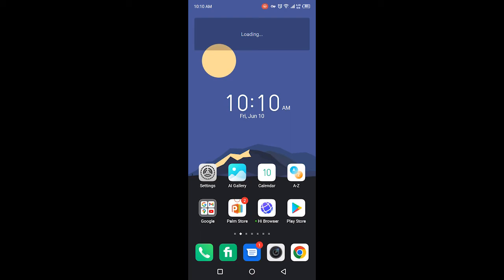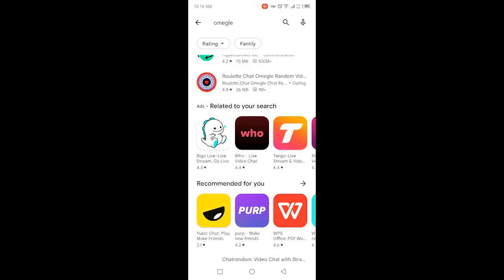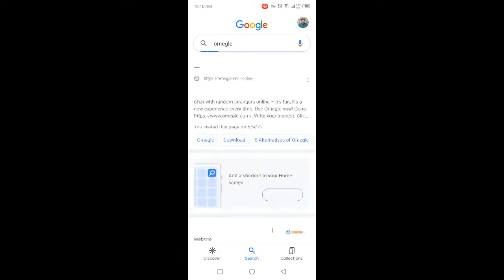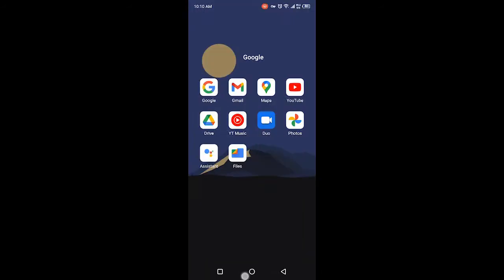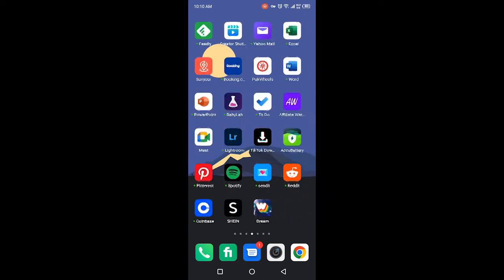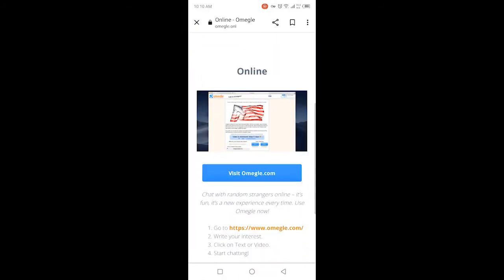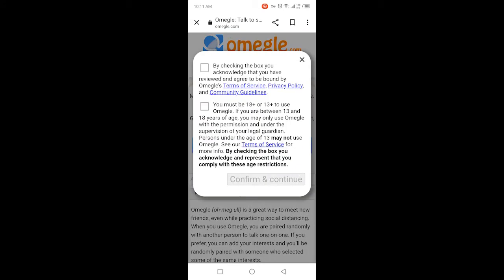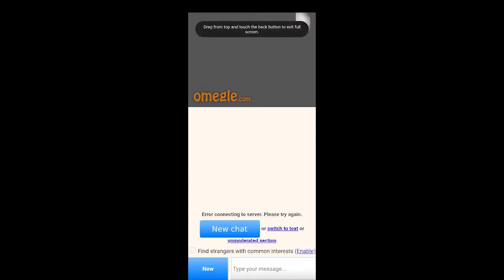How to use omegle video chat on android